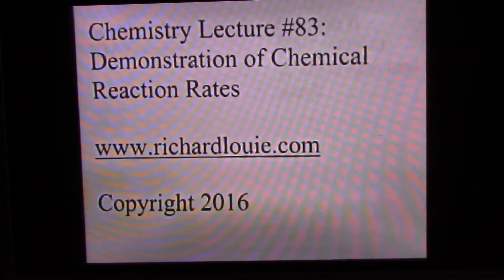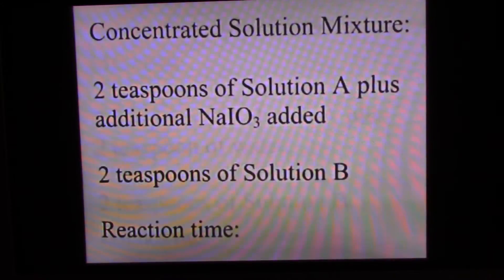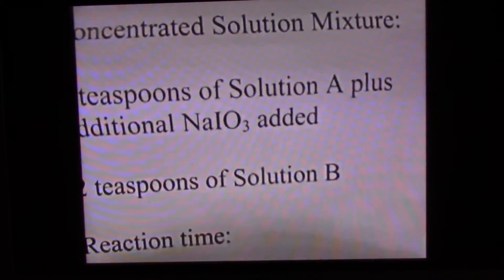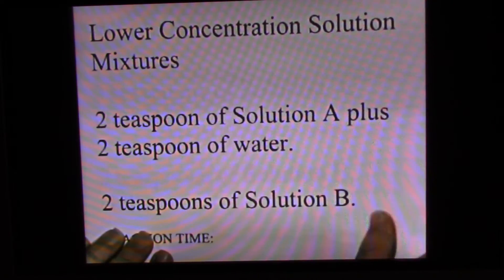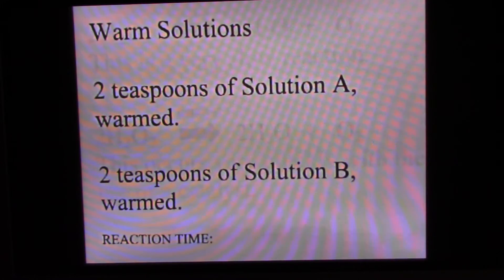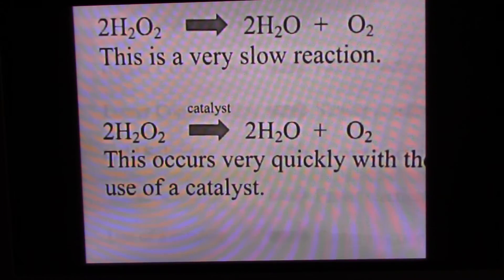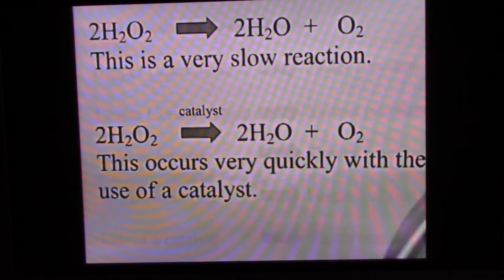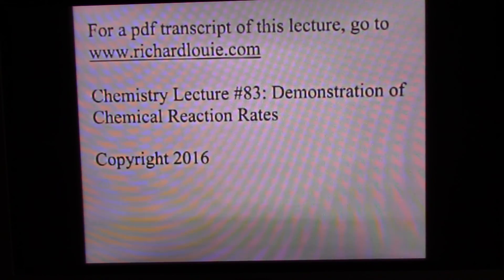Demonstration of Chemical Reaction Rates